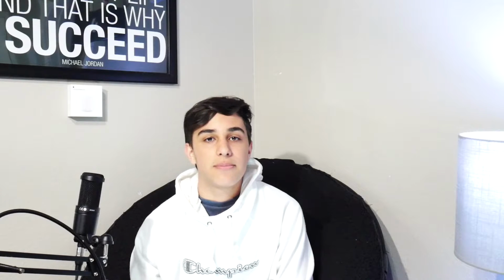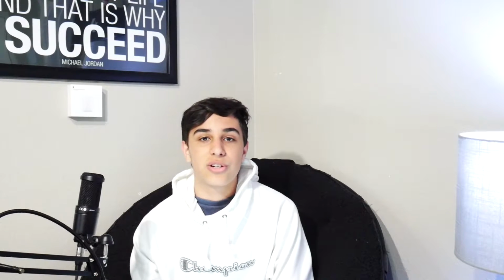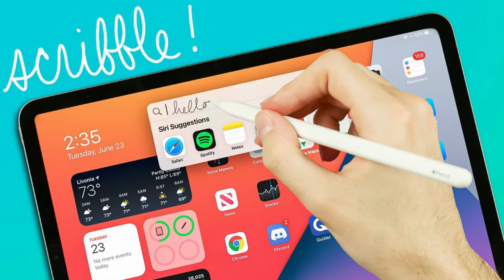WWDC 2020 recap in 10 Minutes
all of wwdc 2020 yesterday dumped out into a 10 minuite recap ! please like and sub! thanks!!